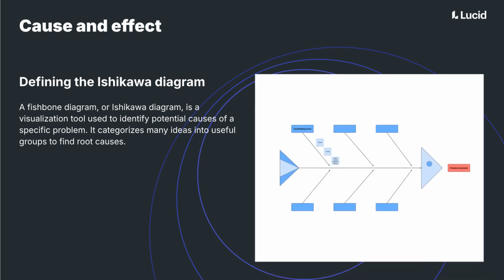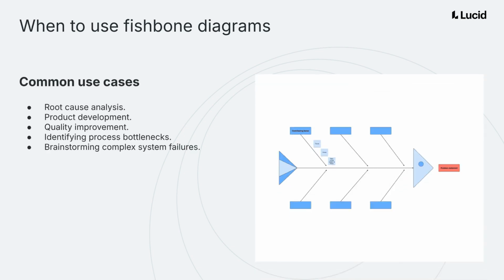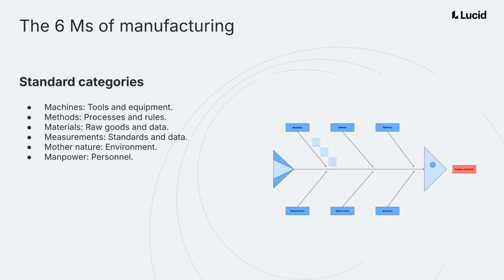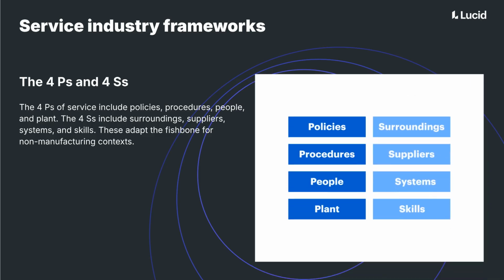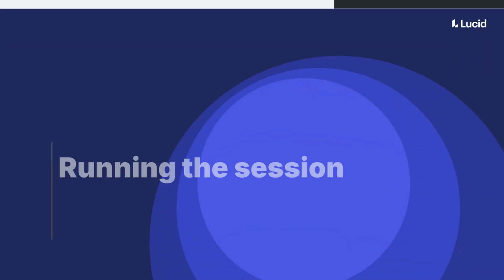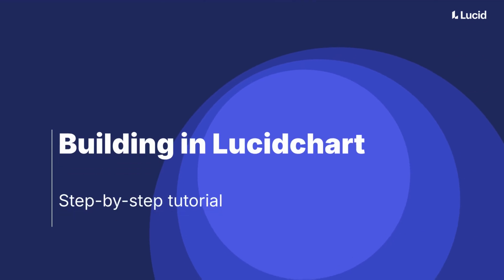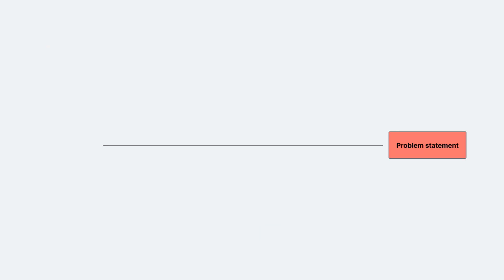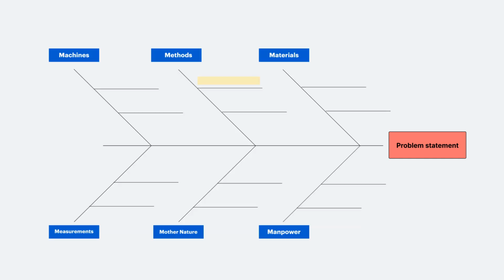Fishbone diagram tutorial: How to build your own with Lucidchart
Conduct root cause analysis with this fishbone diagram tutorial. We explain how the fishbone diagram, also known as an Ishikawa diagram, helps teams identify process bottlenecks and categorize potential causes using frameworks like the 6 Ms or 4 Ps. Learn how to combine this visual tool with the 5 Whys for deeper insights and follow our step-by-step guide to build your own structured layout in Lucidchart.

*Timestamps*
0:16 What is a fishbone or Ishikawa diagram?
0:28 Common use cases for root cause analysis
0:42 Categorizing causes with the 6 Ms and 4 Ps
1:18 Fishbone vs. the 5 whys
1:33 Best practices for facilitating a root cause analysis
1:47 Step-by-step tutorial in Lucidchart

*Recommended resources*
[Guide] What is a fishbone diagram?